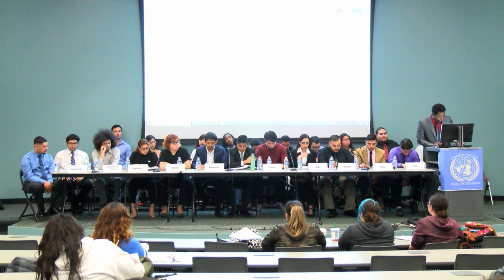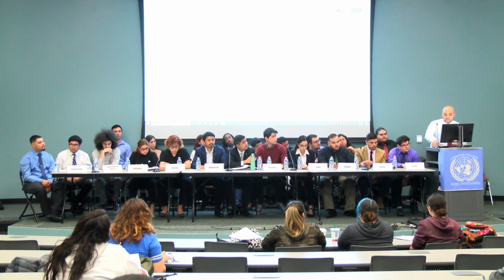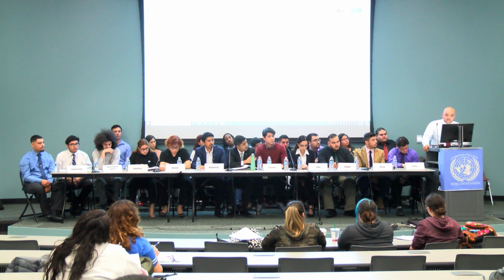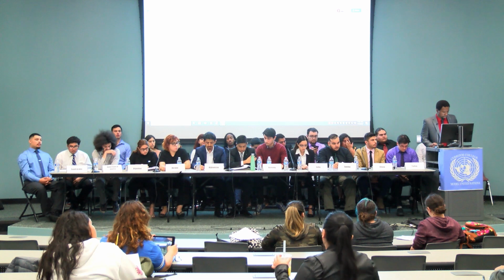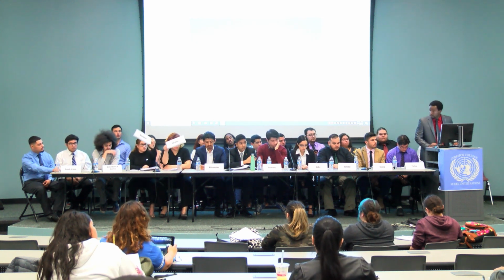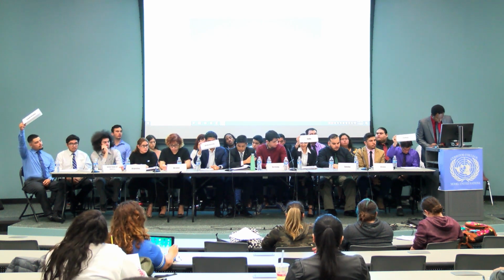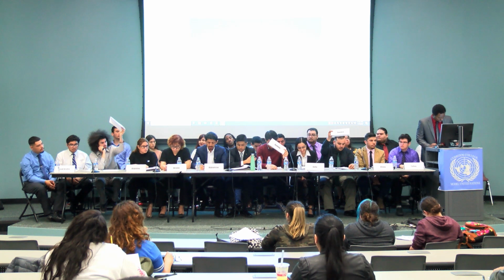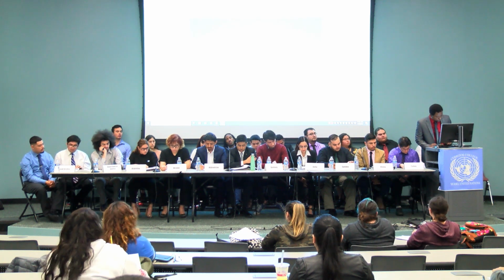POL 250 Model UN Simulation, Spring 2019